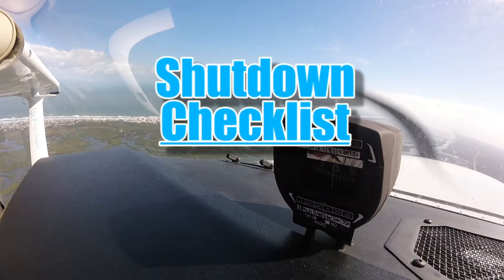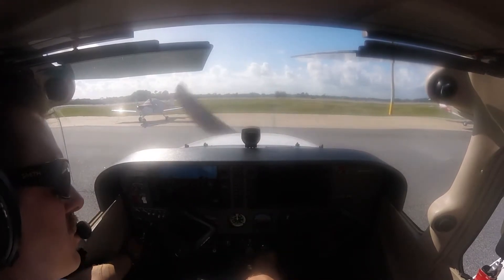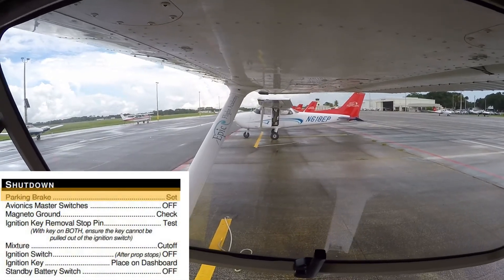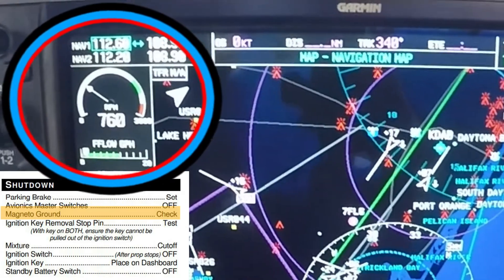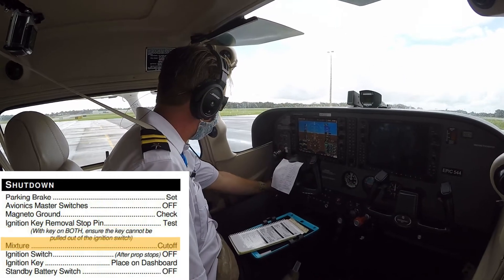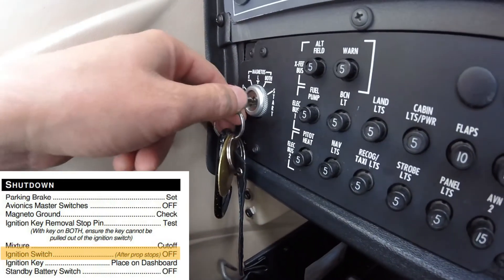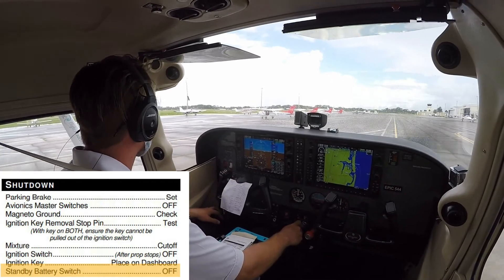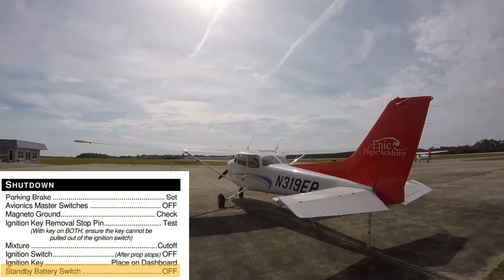Shutdown Checklist | Epic Flight Academy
After taxiing to the ramp and securing the aircraft, pilots complete the Shutdown checklist to safely end the flight. In this flight training video from Epic Flight Academy, student pilots walk through the proper steps to shut down the engine and electrical systems before exiting the aircraft.

Early in training, pilots rely on the checklist to guide each step. With experience, these actions become familiar flows that are then verified by reviewing the checklist, reinforcing consistency and safe aircraft handling at the conclusion of every flight.

This video also highlights important post flight tasks such as the magneto ground check and correct aircraft positioning using a tow bar, ensuring the aircraft is secured and ready for the next operation.

⏱️ Chapters
00:30 Conducting the Shutdown Checklist
00:46 Reviewing the Checklist
01:30 Magneto Ground Check
02:02 Positioning the Aircraft Using the Tow Bar

600 Skyline Dr.

United States 1-866-FLY-EPIC
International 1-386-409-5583